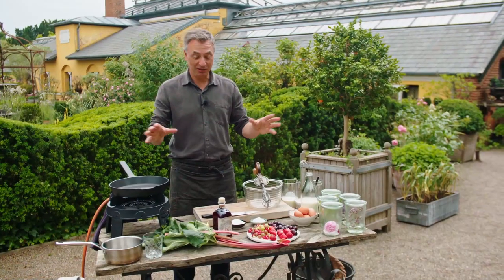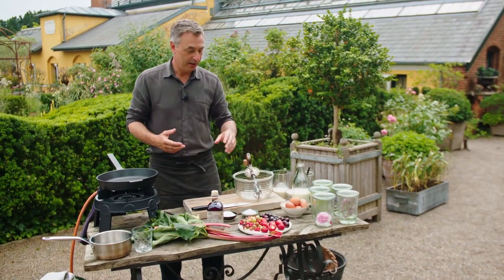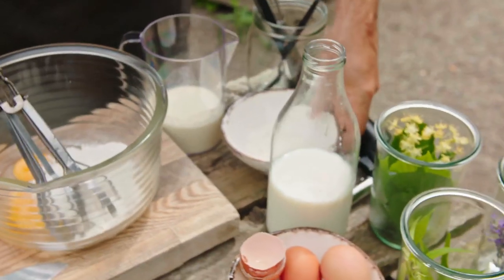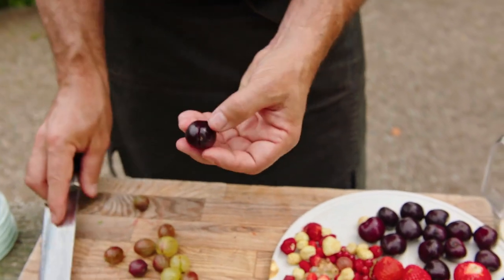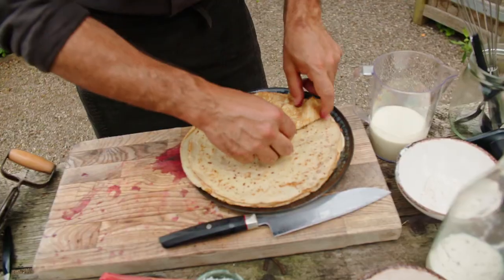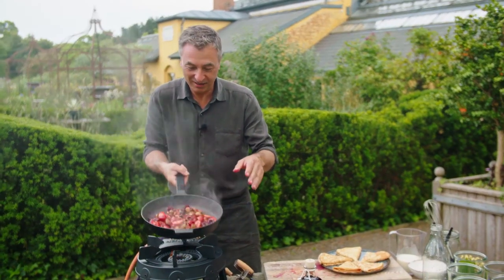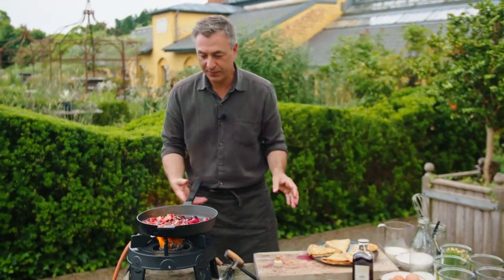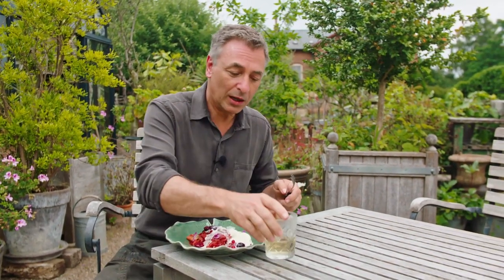Tareq Taylor - Pandekager med sommerfrugt på Gisselfeld Kloster